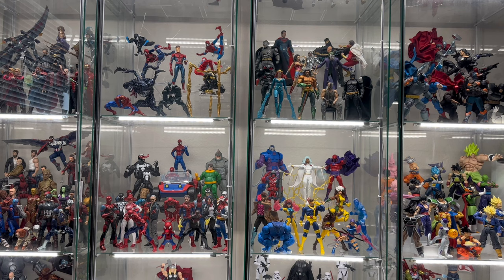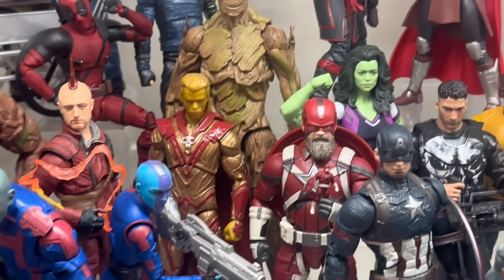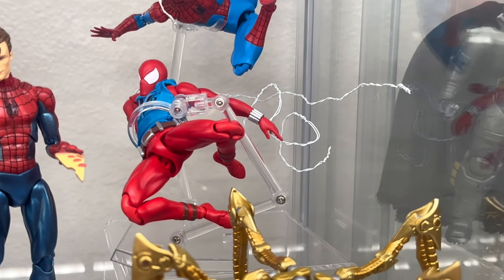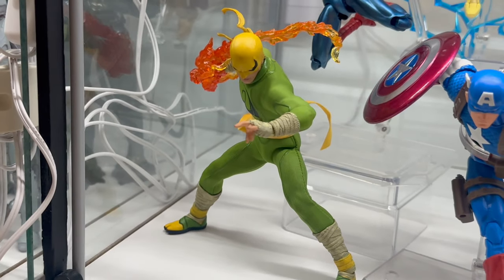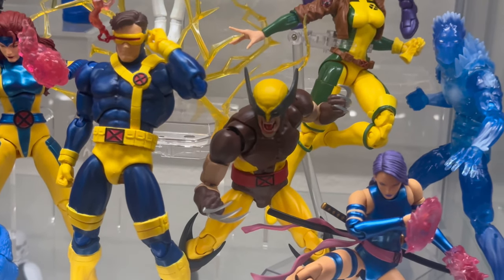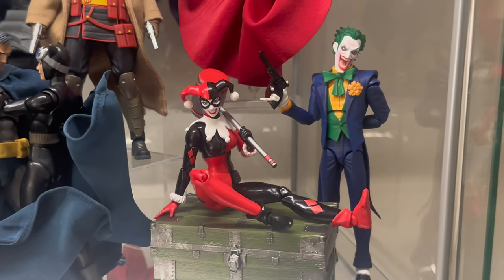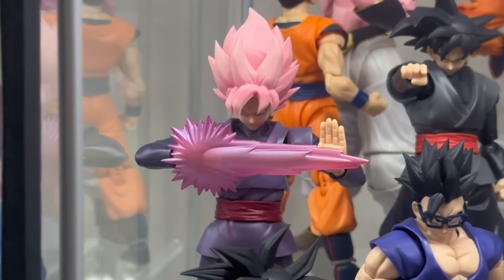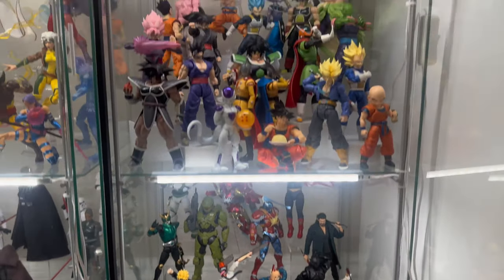COMPLETE ACTION FIGURE COLLECTION TOUR - MAFEX, MARVEL LEGENDS, SHF & MORE!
Hey guys! After almost a YEAR of having my detolf shelves, I finally finished displaying all my figures (other than some Marvel Legends). This collection tour has been LONG overdue so thank you for sticking around. While this video is a bit long, I still hope that you enjoy it! Expect to see a LOT of MAFEX, SHF, Mezco, and more.

Acrylic Risers
Detolf Lights
Custom Webs